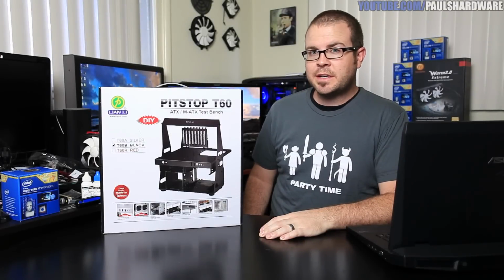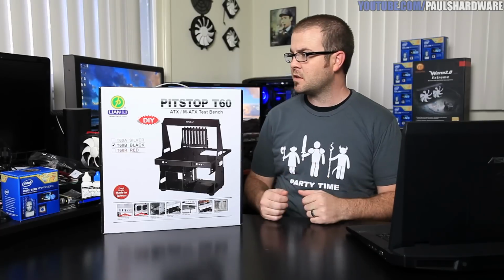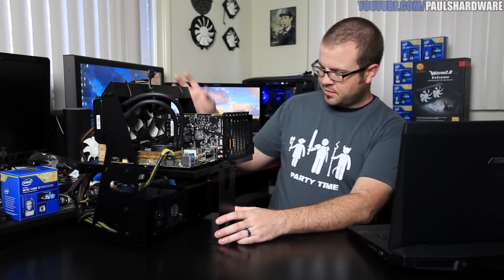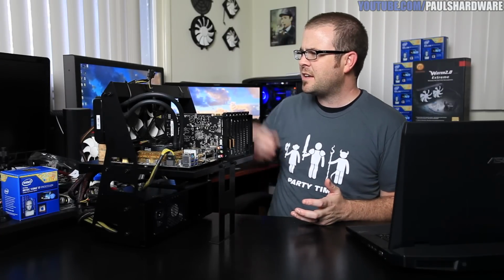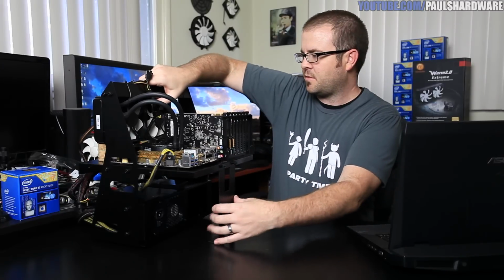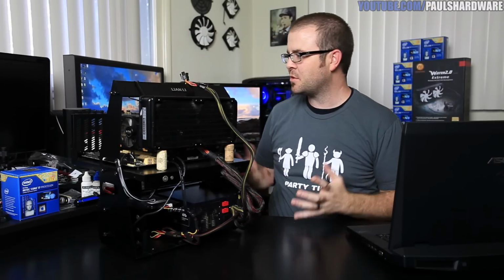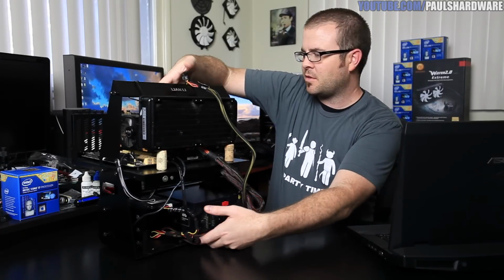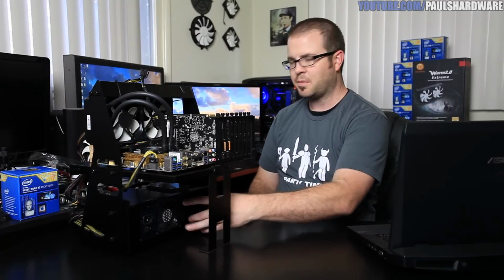Lian Li T60 Test Bed Unboxing, Assembly & Quick Review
Lian Li Pitstop T60 Test Bed Unboxing, Assembly & Quick Review

Paul's Hardware 0045